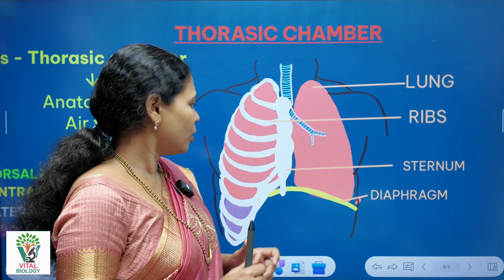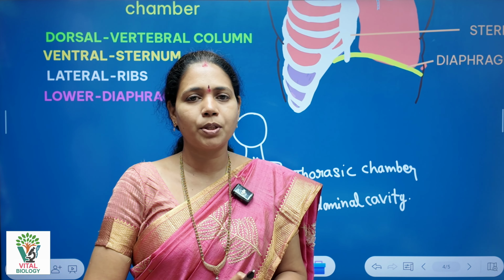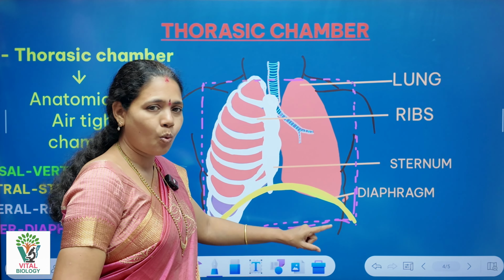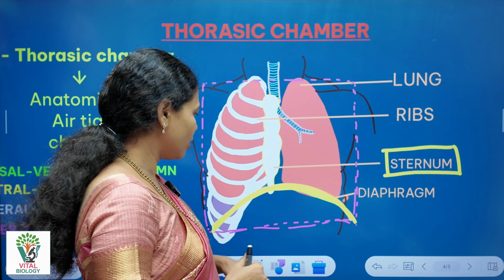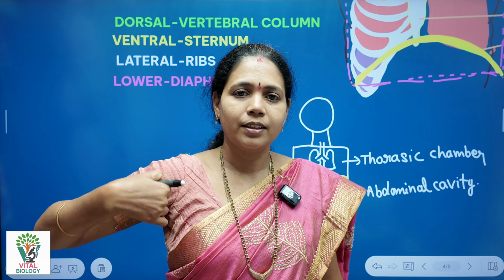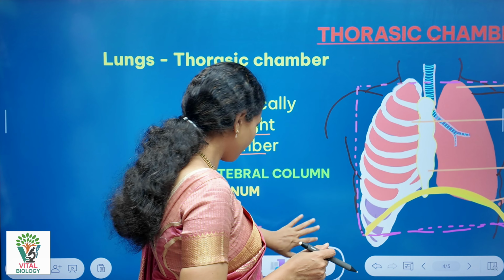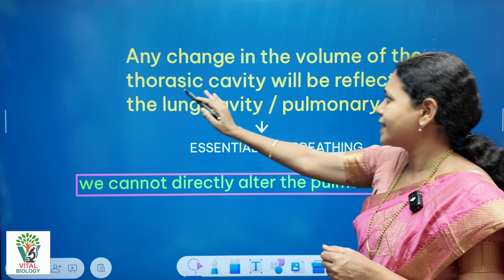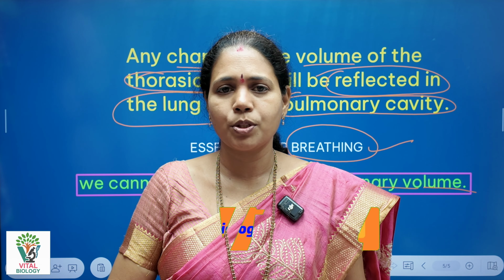BREATHING AND EXCHANGE OF GASES:[ P-3] NCERT| Class 11 Biology | NEET Preparation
Breathing and Exchange of Gases | Class 11 Biology | NCERT | NEET Preparation
In this video, we explain Breathing and Exchange of Gases from Class 11 NCERT Biology in a clear, concept-based and exam-focused manner.
This lesson is extremely important for NEET, school exams, and competitive biology preparation.
🔹 Topics covered:
Breathing vs Respiration
Mechanism of breathing (Inhalation & Exhalation)
Exchange of gases in lungs and tissues
Transport of oxygen & carbon dioxide
Oxygen–haemoglobin dissociation curve
Regulation of respiration
Important NCERT diagrams & terms
NEET-oriented MCQ concepts
📘 Based strictly on NCERT 🎯 Useful for NEET, CUET & board exams ✍️ Simple explanation with diagrams